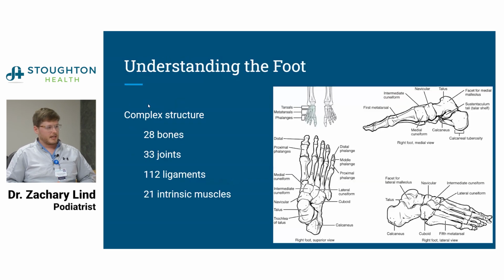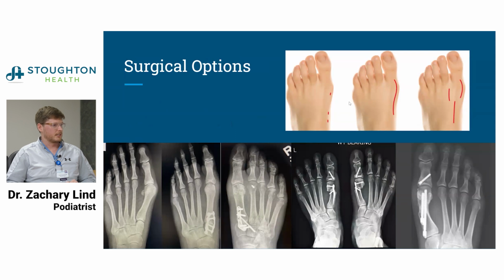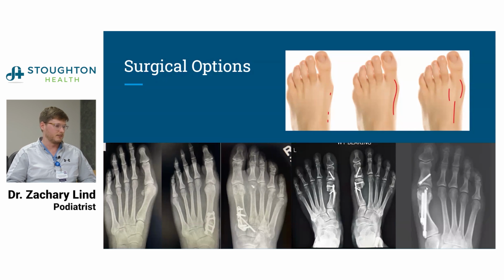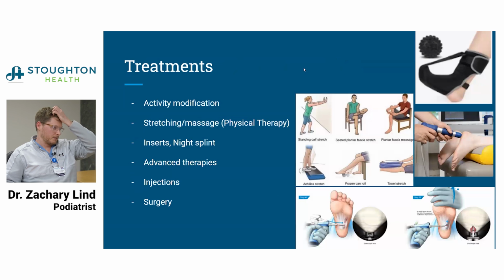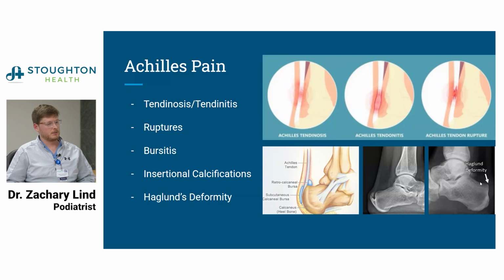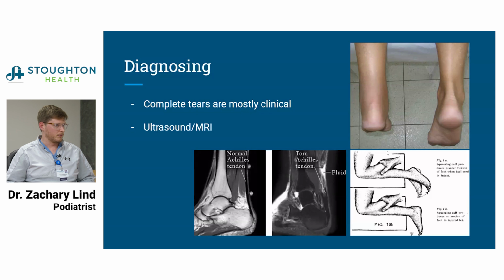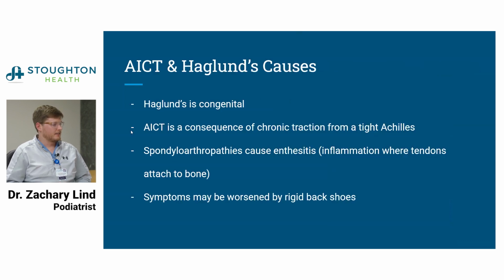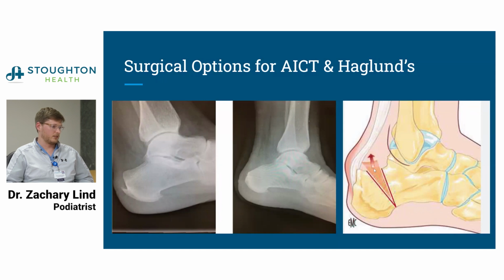Foot Freedom: Tackling Common Foot Issues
Listen to Dr. Lind, a Podiatrist at Stoughton Health, to discover how the foot works. Learn practical tips to address common issues and when to see a doctor.

Issues include:

Bunions
Plantar Fasciitis
Achilles pain

Let’s get you back on your feet pain-free and confident!

Please note this is an informational session, not intended to take the place of professional medical advice.